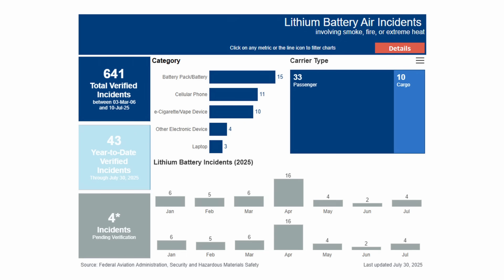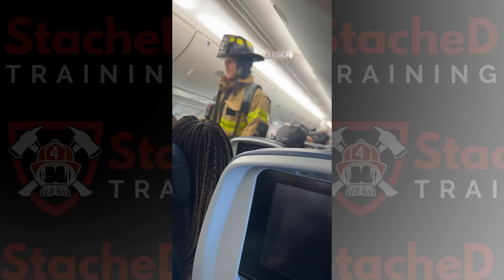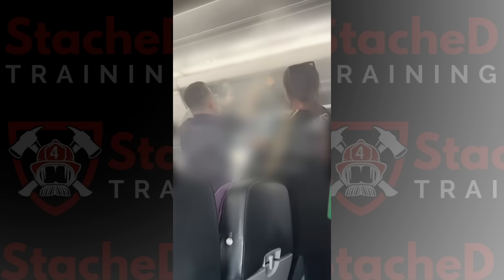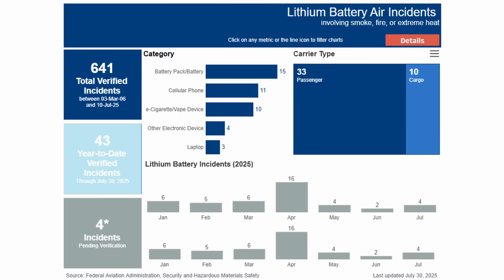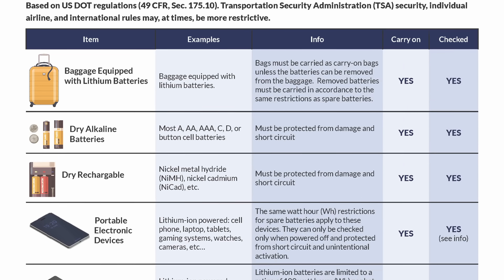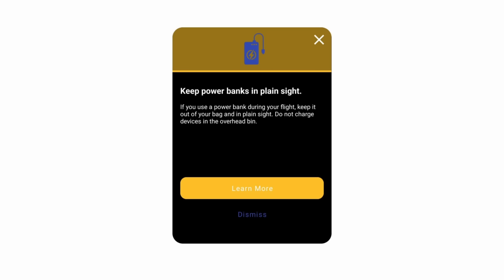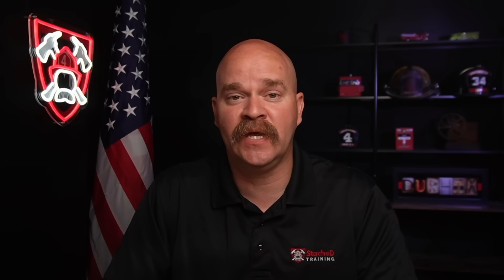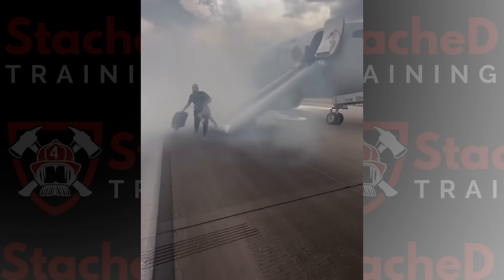BAN Power Banks on AIRCRAFT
Should power banks be banned on aircraft? In 2025, we’ve seen a surge in in-flight fires caused by portable battery packs—and the problem is growing. From smoke-filled cabins to emergency landings, these incidents are happening worldwide, often starting in the overhead bin where crews can’t reach them quickly.

In this video, I break down the FAA and TSA rules for traveling with lithium-ion batteries, why these fires are so dangerous at altitude, and the recent spike in power bank recalls. I’ll also walk you through multiple real-world incidents, including:

May 31 – China Southern Airlines power bank and camera battery fire.
July 8 – Delta flight emergency landing after power bank fire.
July 20 – Virgin Australia power bank fire minutes after takeoff.
July 24 – Bangkok Airways cabin fire from a power bank.
August 8 – KLM Boeing 777 power bank overheating mid-Atlantic.

We’ll also talk about what airlines are doing to reduce the risk, what you should do if you fly with a power bank, and why some airlines are banning them altogether.